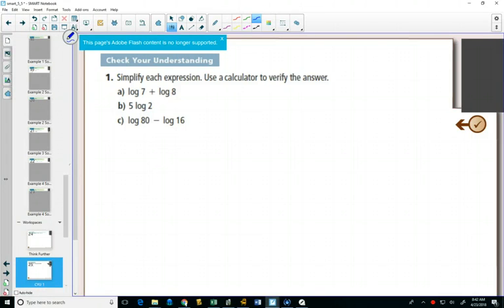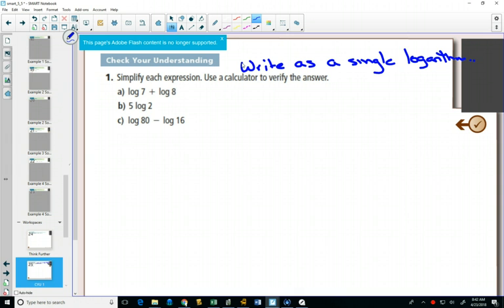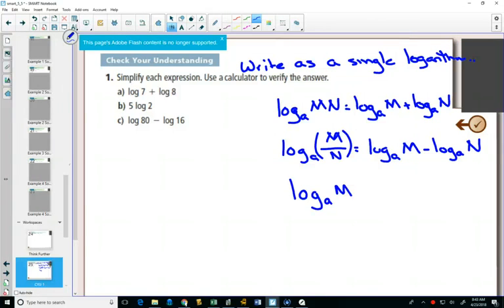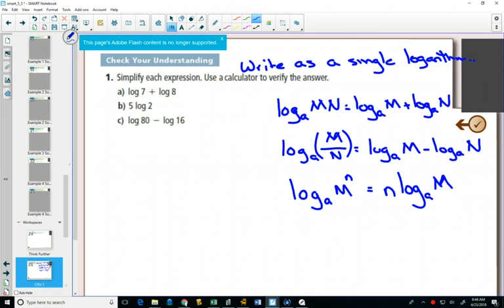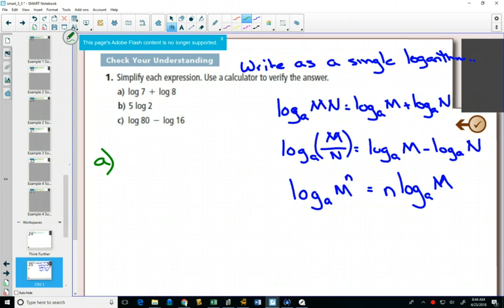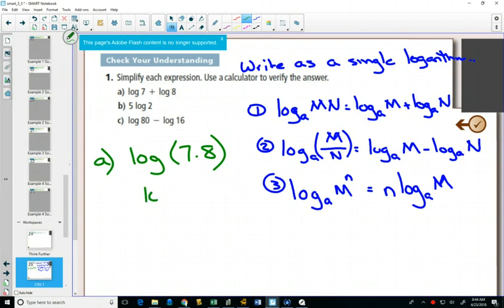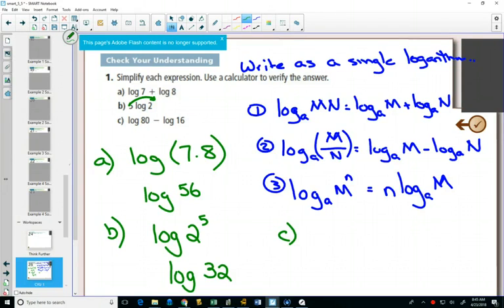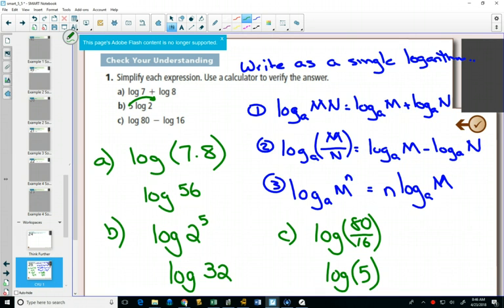40SP3 5 5 Example 1